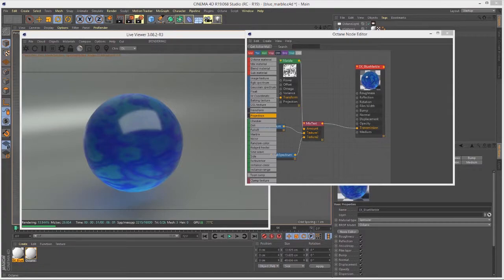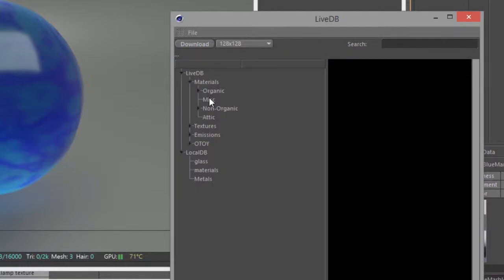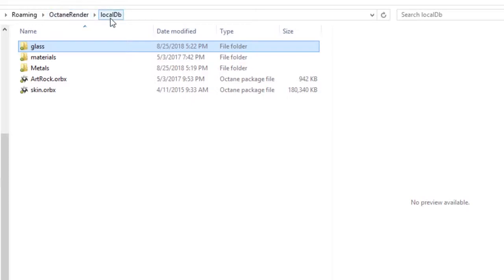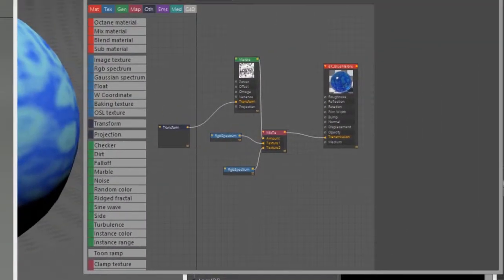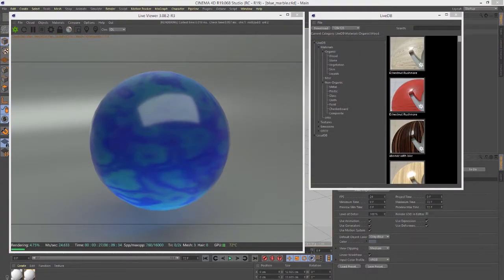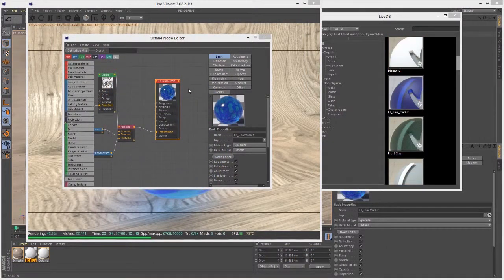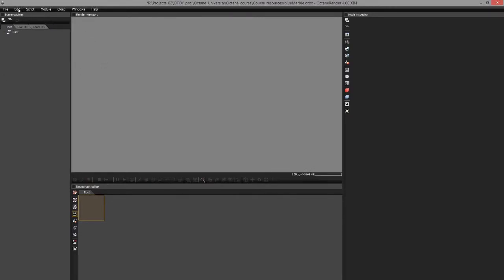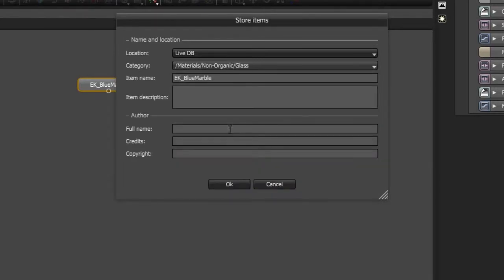OctaneRender For Cinema 4D Lesson 5.9: Using Live and Local DB